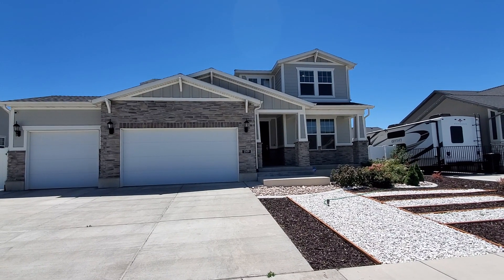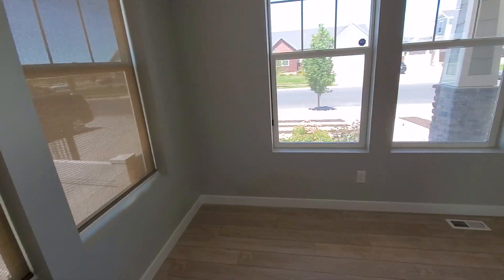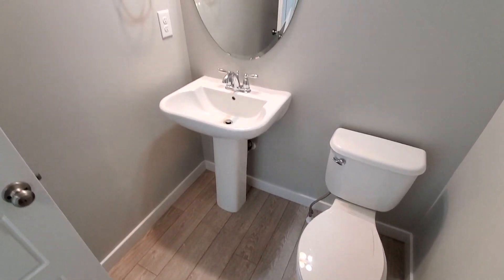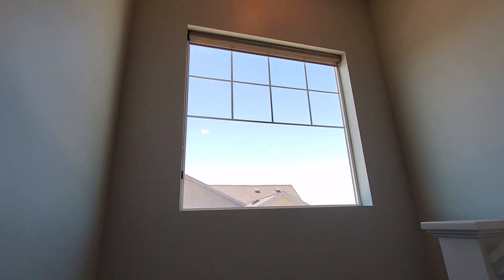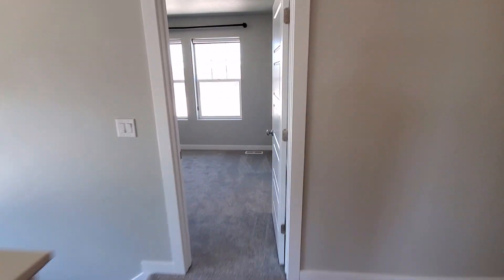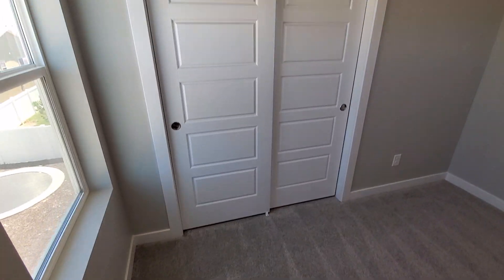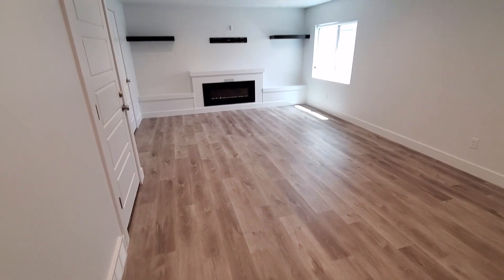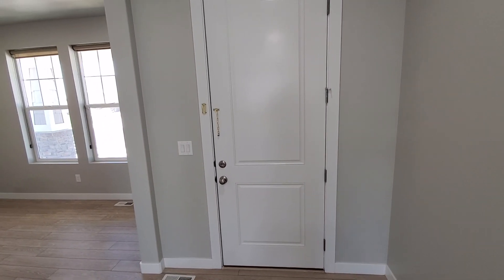Syracuse, UT Home for Rent - 1509 W 450 S